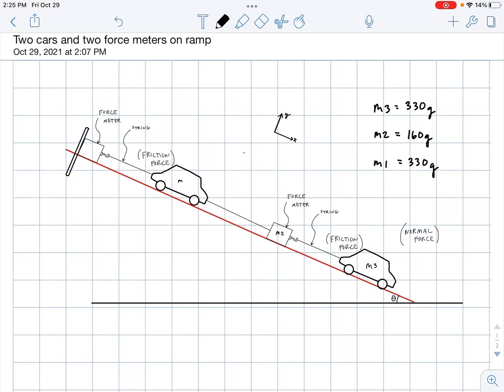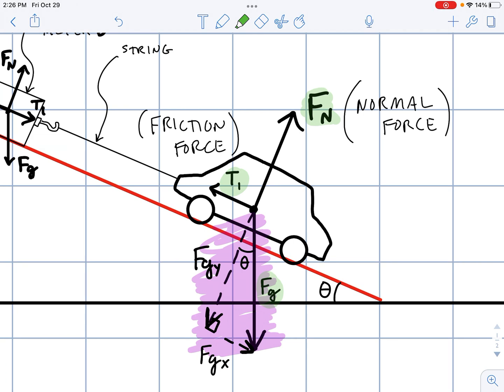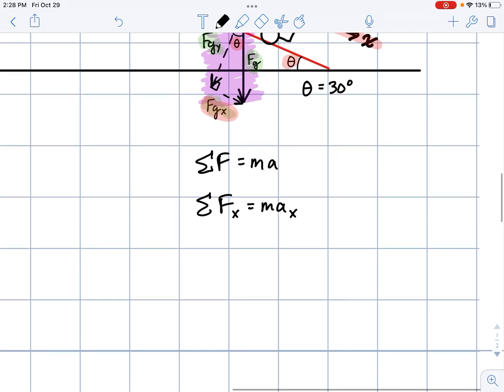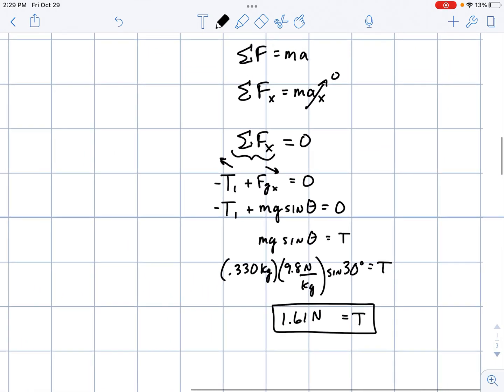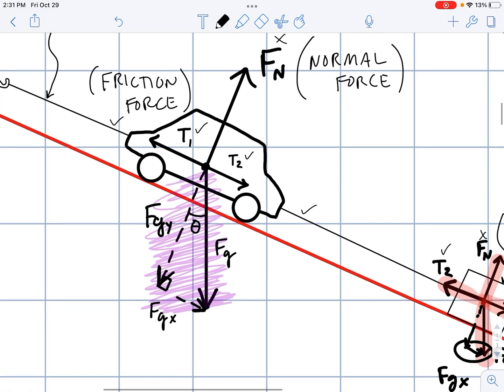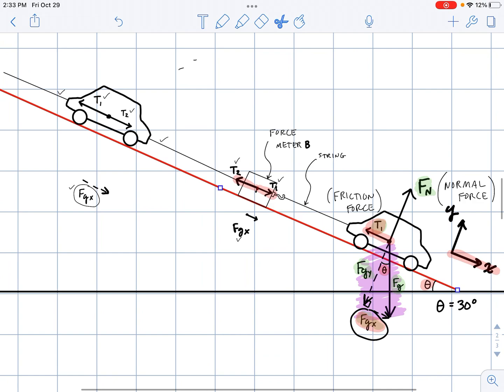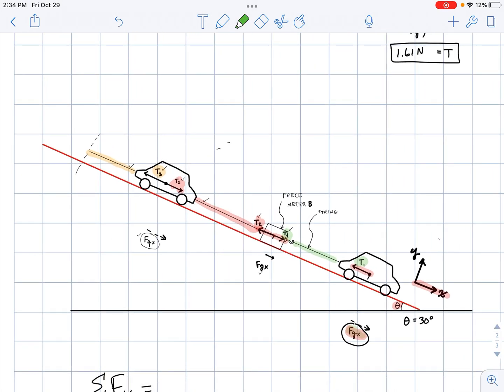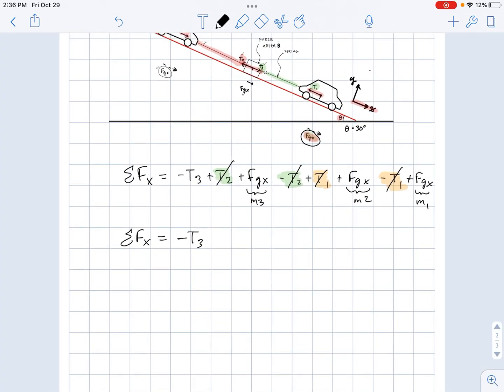Two cars on ramp